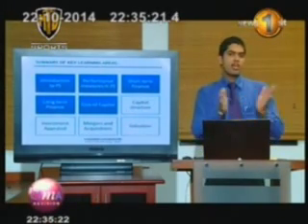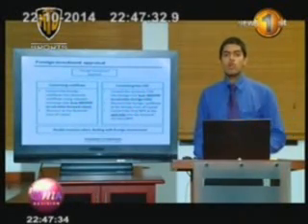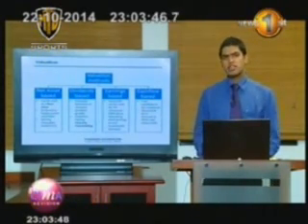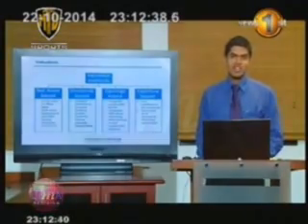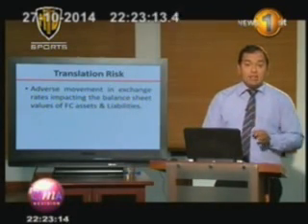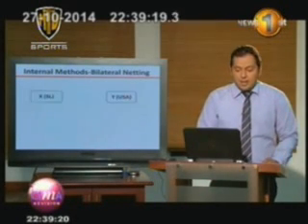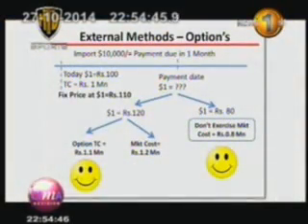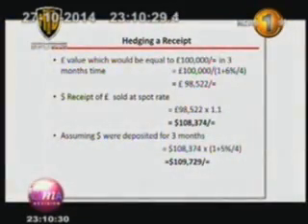Cima Revision EP 07